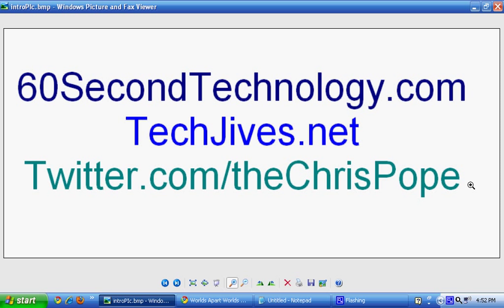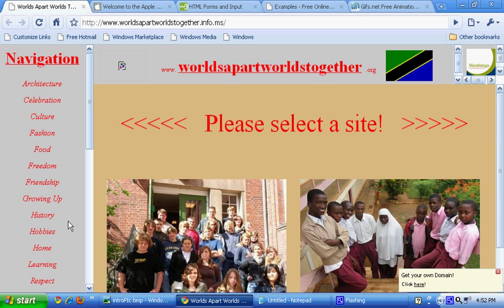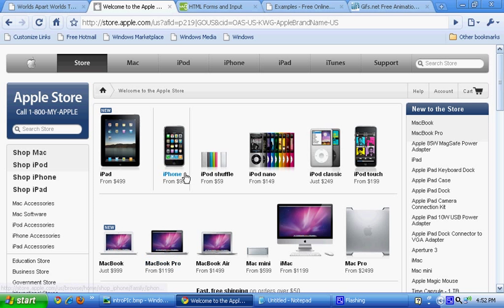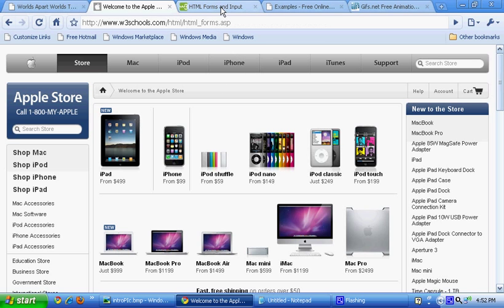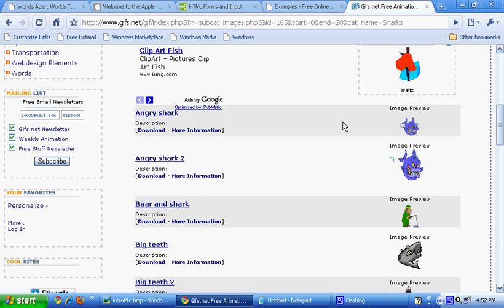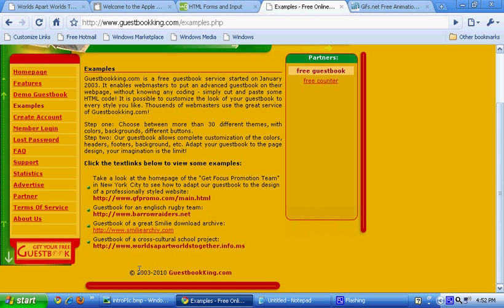Web 1.0 explained in 60 seconds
What is Web 1.0? Chris Pope from 60SecondTechnology.com is gonna try and explain that to you in less than 60 second! This media is another FREE Technology product by the Tech Jives network!